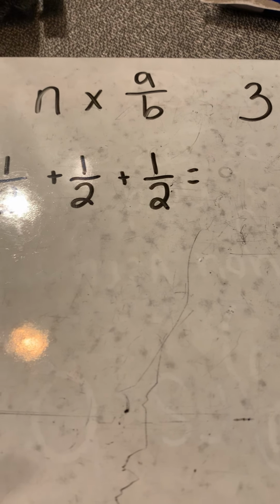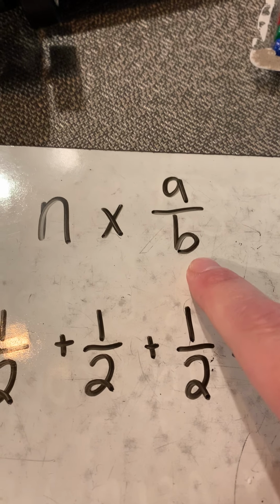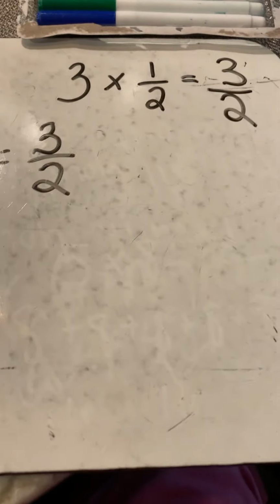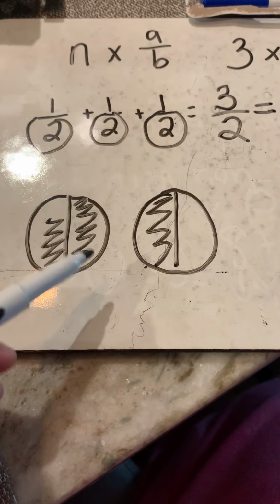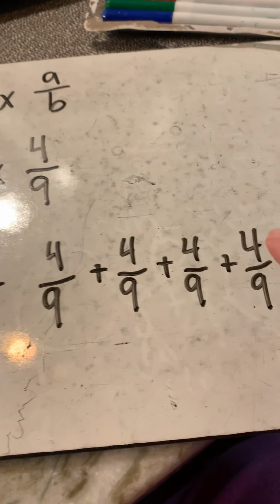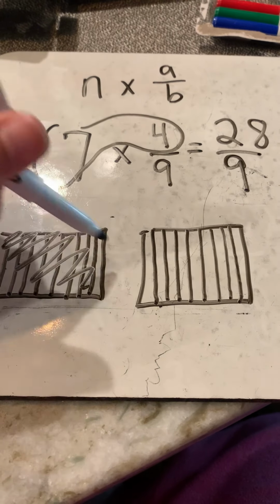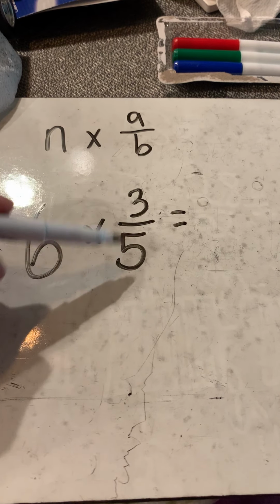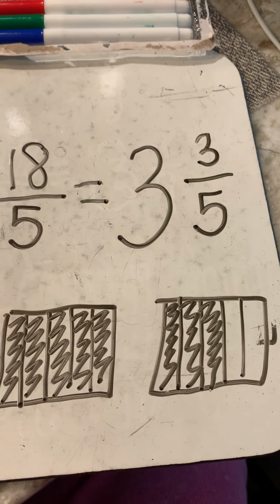Eureka: Module 5: Lessons 35/36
Here is the lesson for Friday, 5/8/20